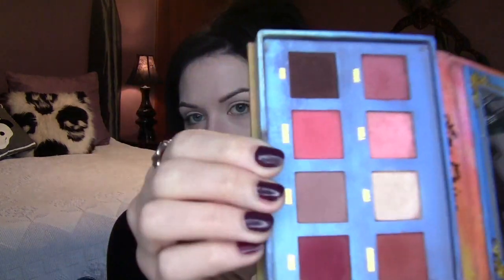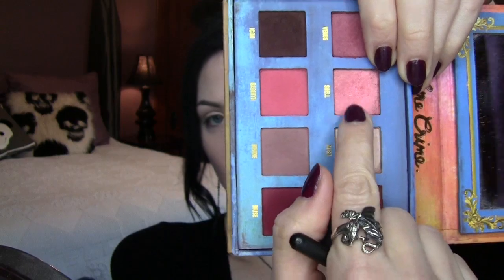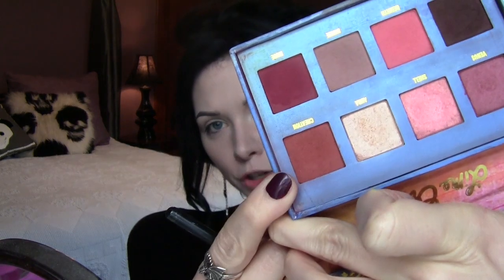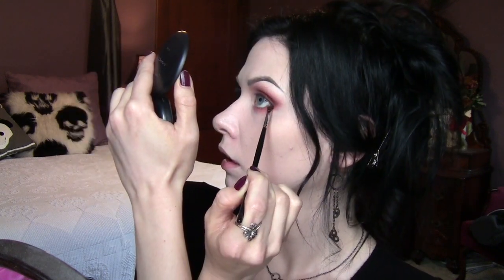Autumnal Venus Makeup | using Lime Crime, Pat McGrath, Kat Von D + Stila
Hey Fiends! In my first Haul O' Ween I was wearing a look that you guys loved and asked me to do a tutorial for, so here it is! A ruby, pinkish, orangey Autumnal Venus makeup thing!!! Please enjoy!

xx, the Saramonster

Products Used/Mentioned:
Lime Crime Venus I Palette
Anastasia Beverly Hills, Heathers Liquid Lipstick
Stila, Notte Liquid lipstick
Pat McGrath Labs Flesh 3 Matte Trance Lipstick
Salon Perfect 615 Lashes
MAC Cosmetics, Peaches blush
Kat Von D Beauty, Thunderstruck Metal Crush eyeshadow

Music is Creek by HOVATOFF